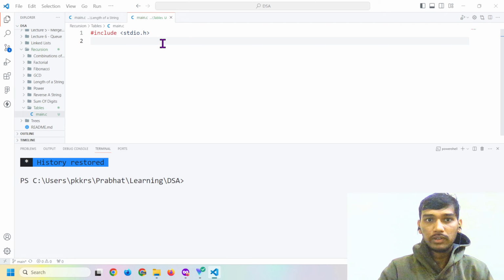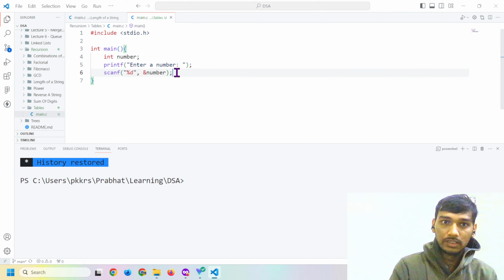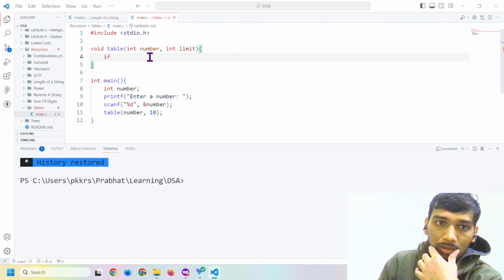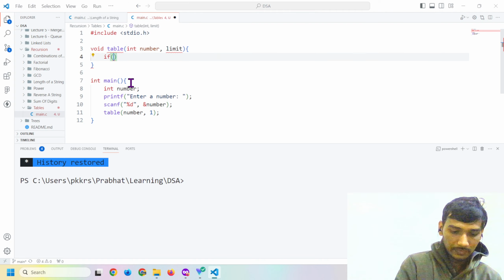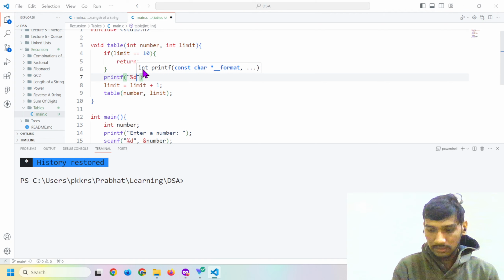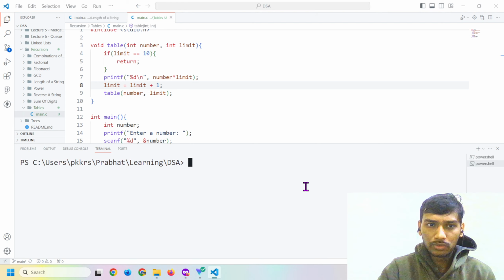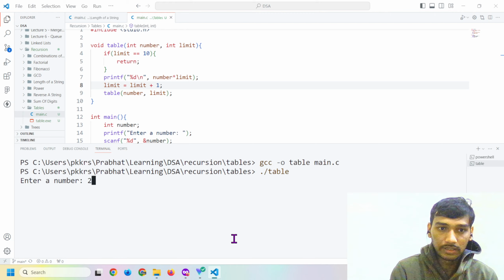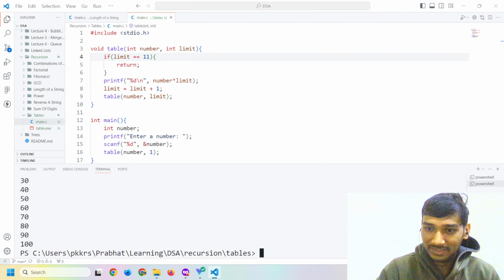Print Table of a Number | Recursion | C Programming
Print Table of a Number entered by a user using recursion.